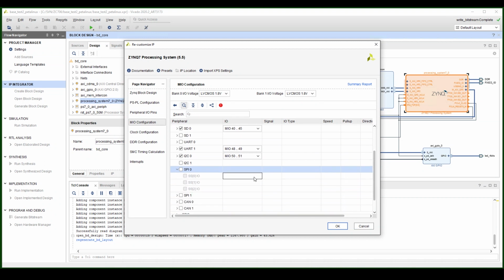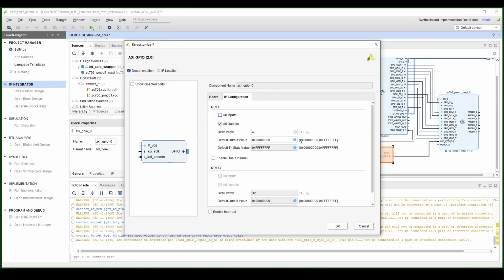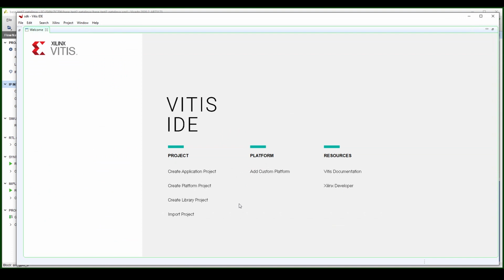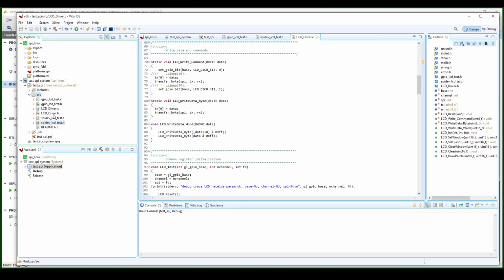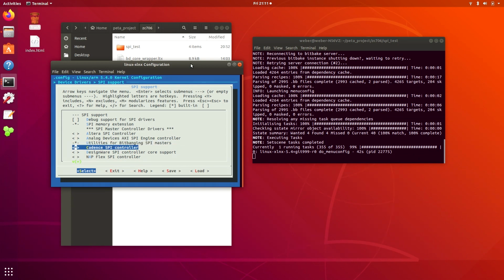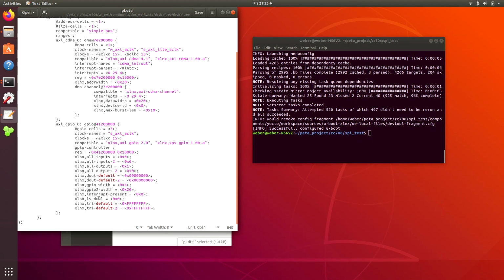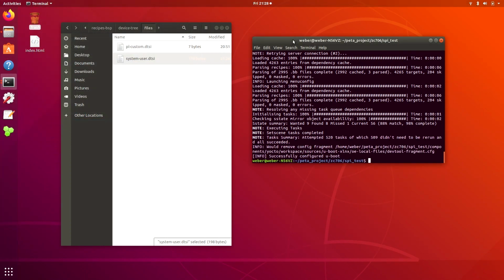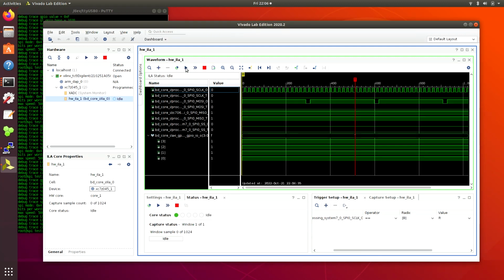PetaLinux SPI Device Control LCD Panel - Project Demo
Xilinx Zynq & PetaLinux Project Step-By-Step Demo
Build the basic HW platform on ZC706 with Zynq7000 processing system. Included SPI hard IP device. Build the petalinux OS and file system, with SPI control demo app flash an external LCD panel.